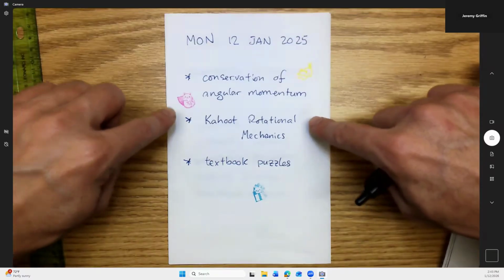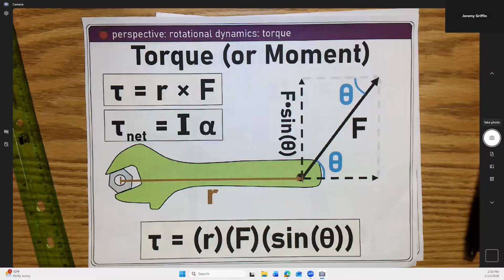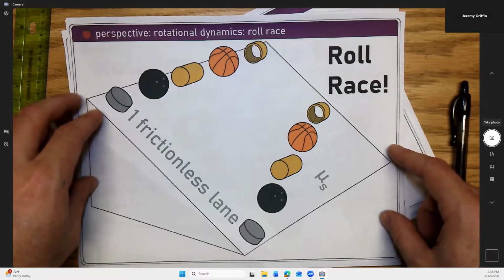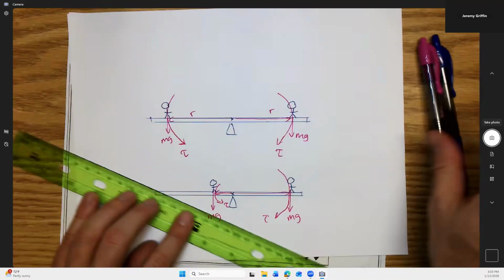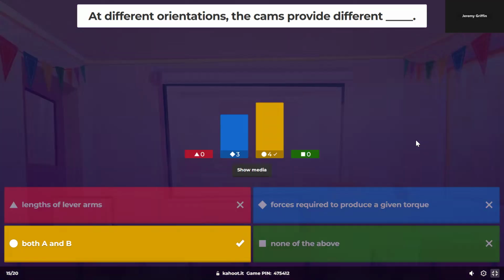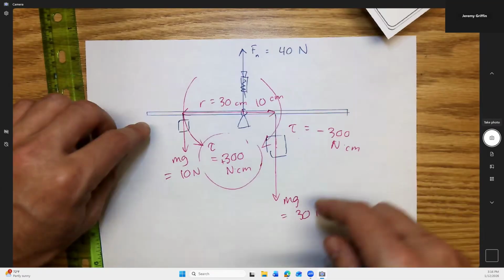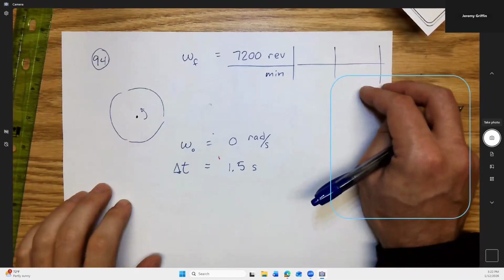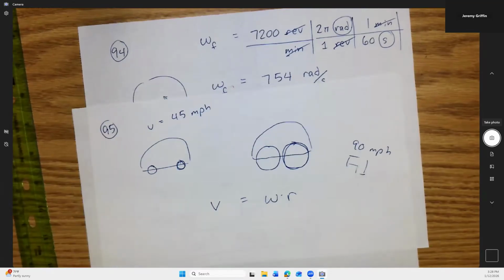2026 0112 - Physics Honors Day 93 - Kahoot Rotational Mechanics